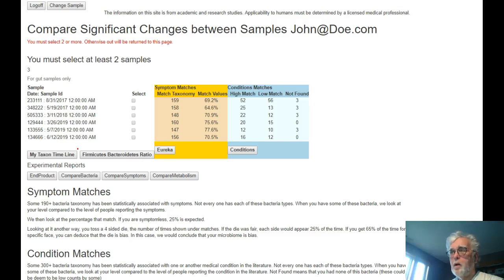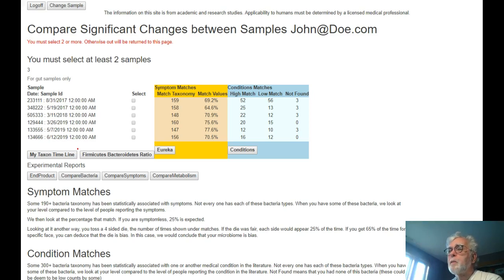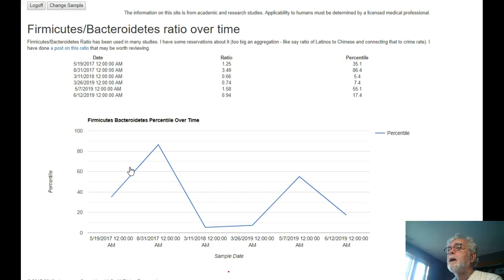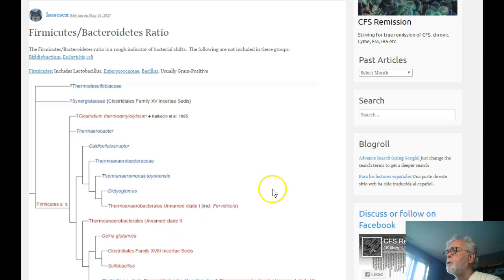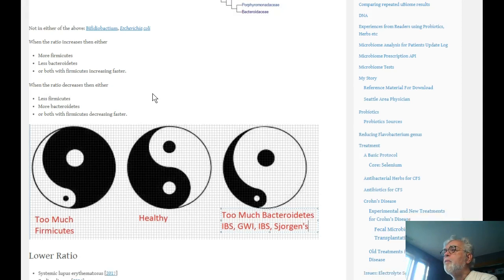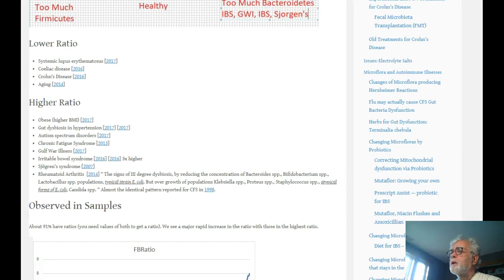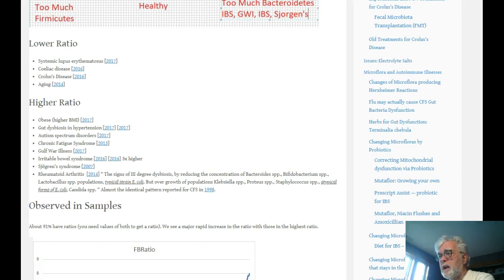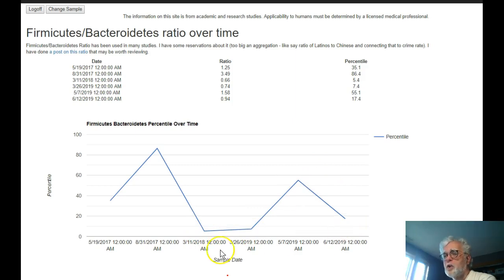Firmicutes/Bacteroidetes ratio over time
-- compare a series of ubiome samples to see how this ratio changes over time.